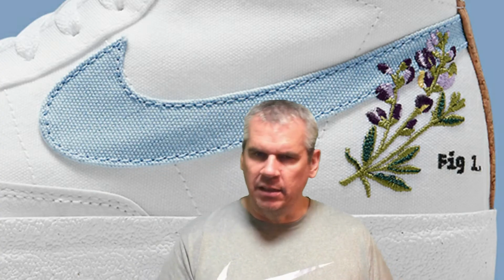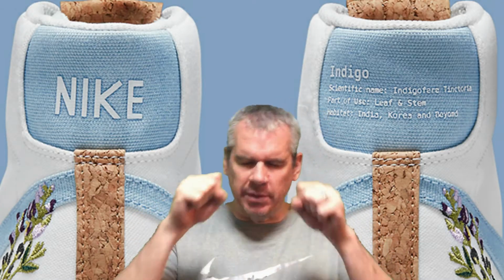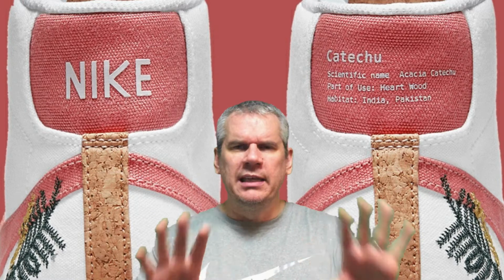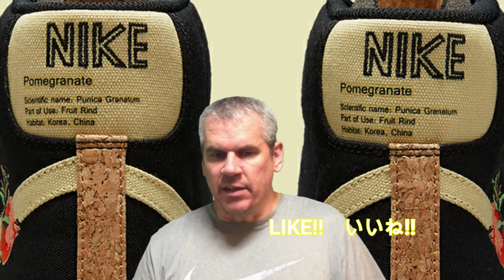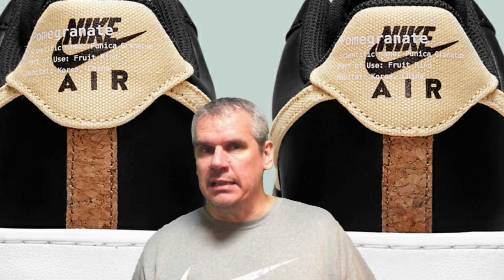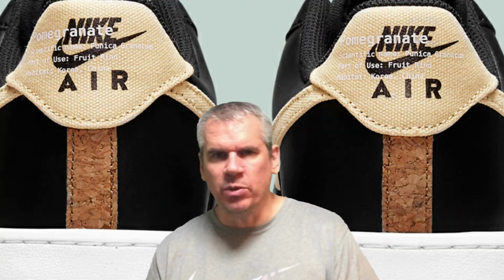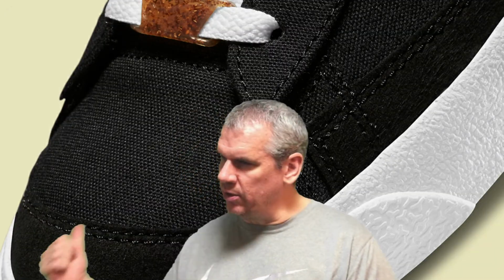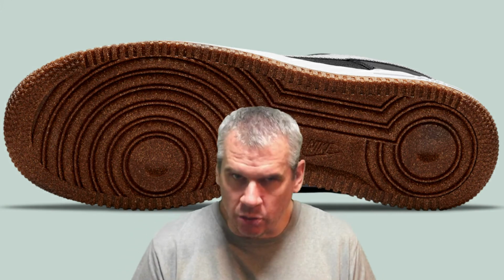Last of 3; finishing with the NIKE BLAZER MID & AIR FORCE 1 POMEGRANATE・ナイキ エア フォース 1 ブレザー ミッド ザクロ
This is a sneaker video about the upcoming release on April 29th of the Nike Air Force 1 and Blazer Mid Pomegranate. ナイキ エア フォース 1 ブレザー ミッド ザクロについて話します。Brought to you from Tokyo, Japan, the home of the 2020 Olympics. 東京オリンピック2020の日本からUPしました。